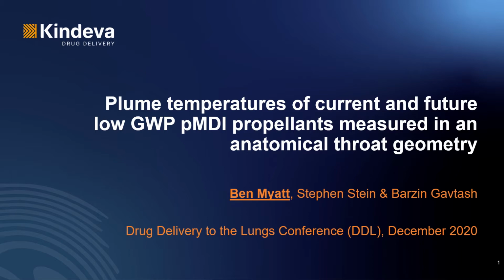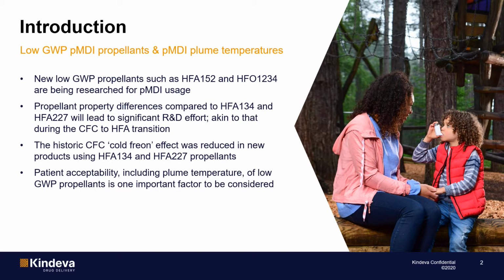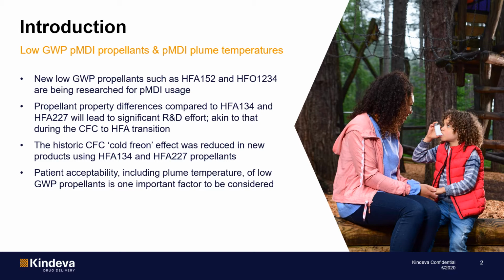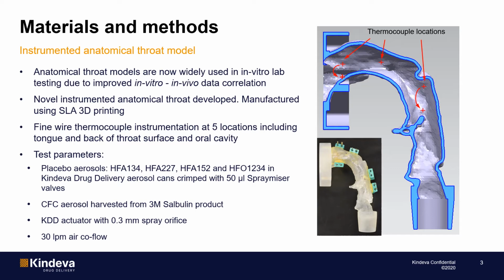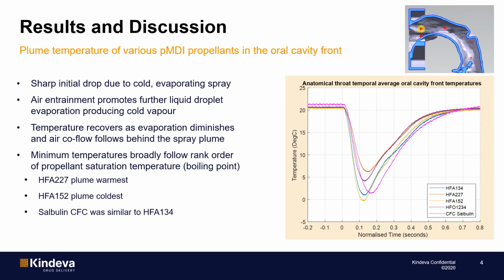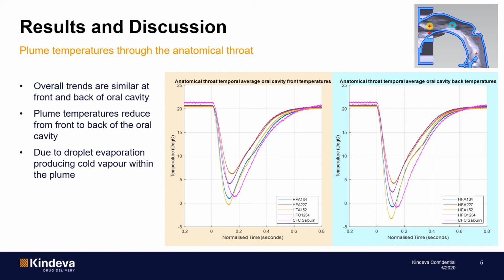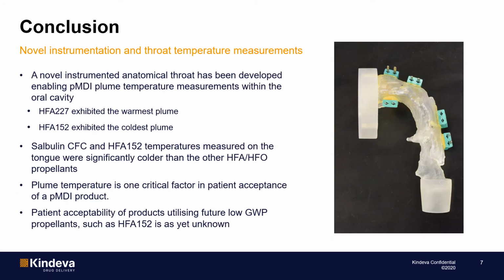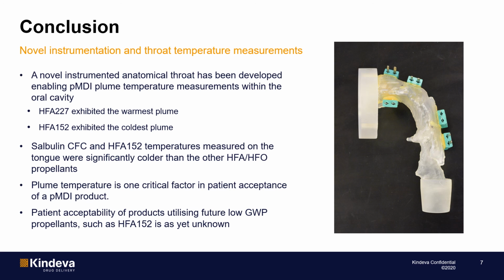Benjamin Myatt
Plume temperatures of current and future low GWP pMDI propellants measured in an anatomical throat geometry